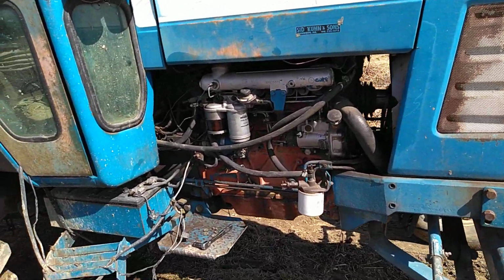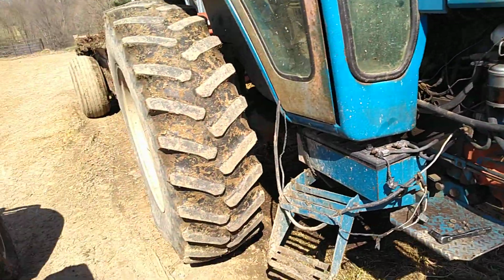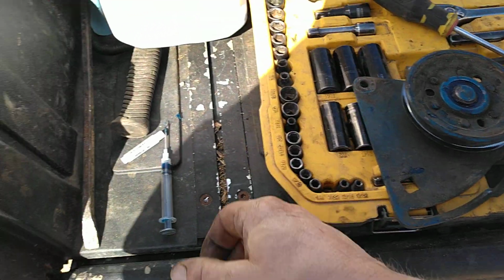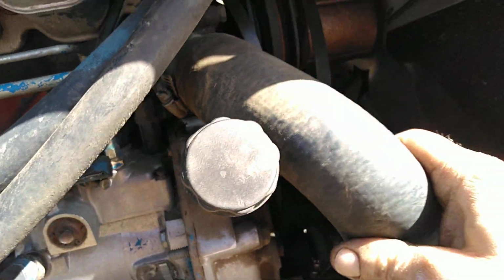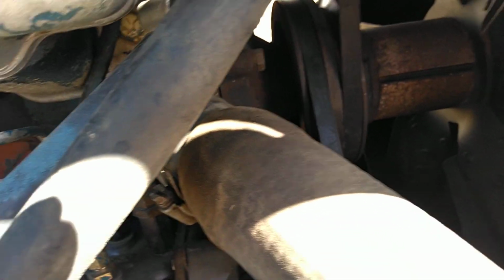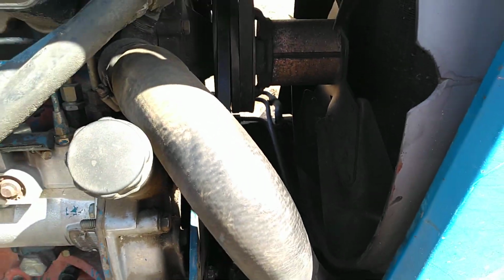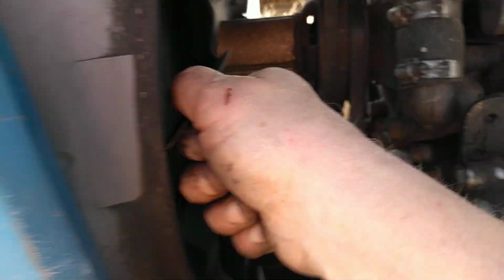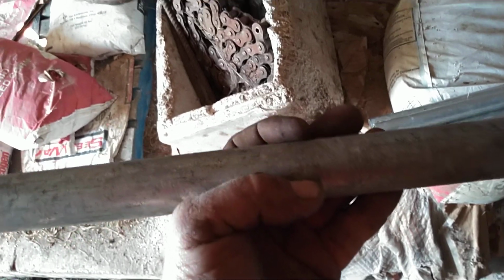fan belt and laying out curtain fix.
changing fan belt on the 7710 and setting the game plan for changing the curtain rod.